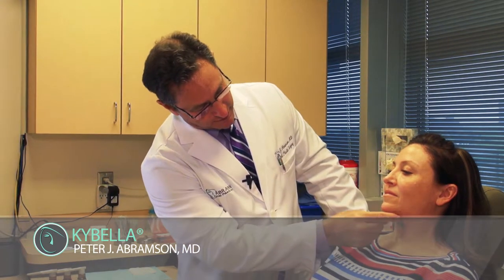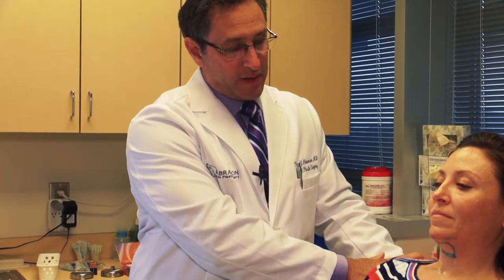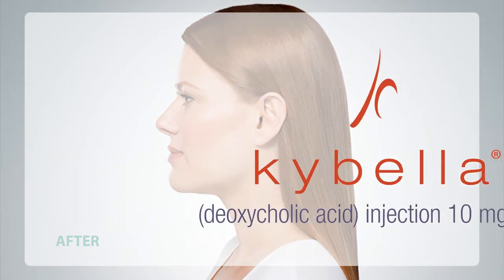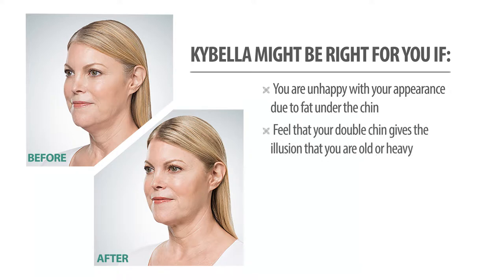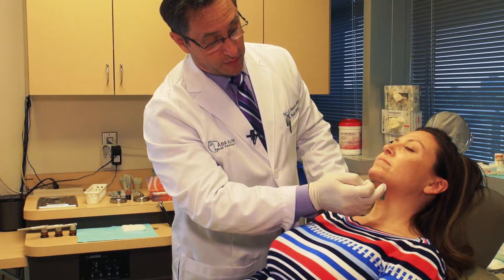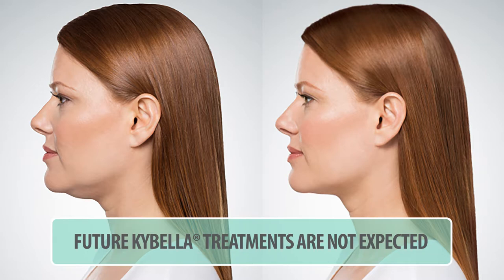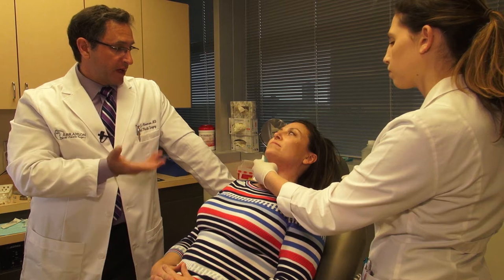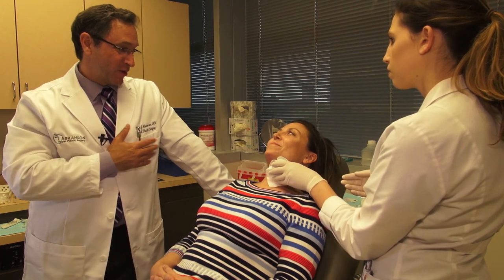Lose Your Double Chin With Kybella®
Today we're going to be doing some Kybella, and we're going to do this under the chin here, because she has a little bit of fat here that she'd like to see a little more contour, a little sharper angle, and a little bit of feathering out here as well. And so we're going to do go ahead and do our first treatment of Kybella, she's never had it before. She's been numbing for over an hour with some topical anesthetic. She's taken some Ibuprofen, which should help a little bit with pain control, and is not a problem with any bleeding issues during the procedure. You'll see that we'll have some ice that she's going to use as well during the procedure, and that will help to cool down the skin and is a little more helpful for pain control.

If you are bothered by your double chin, but don't want to have surgery, there's a new treatment called Kybella that might be right for you. More than 80% of people are bothered by fat under the chin, also known as submental fullness.

Kybella can destroy fat cells under the chin without surgery. This injectable treatment results in a noticeable reduction in fullness under the chin in just 3 treatments or less.

Kybella might be right for you if you:

- Are unhappy with your appearance due to fat under the chin
- Feel that your double chin gives the illusion that you are either old or heavy
- Exercise and eat right, but cannot change the appearance of your double chin
- Want to avoid surgery

Once Dr. Abramson determines if Kybella is right for you, he will design your treatment plan based on the amount of fat under the chin and your desired aesthetic outcome.

Now on Kybella you want to stay a certain distance from underneath the jawline there. And, her primary little fat pad that we're going to focus on is right in this area too and you also want to stay above certain structures that are deeper and lower down in the neck as well.

Each treatment takes about 20-30 minutes. The fat cells are permanently destroyed and are no longer able to accumulate or store fat. Once you reach your desired aesthetic outcome, future Kybella treatments are not expected.

Now, what you can expect over the next several days is that your neck is going to swell up a little bit because the medicine makes the fat cell leaky. And, so, it becomes very liquidy under there underneath the surface. So you'll it be a little loose, and then your body reabsorbs that. If you have pain, Ibuprofen is fine. You can take Tyenol too but Ibuprofen will probably work a little bit better. And you don't have to worry about bleeding issues and those kind of things. It takes a while to start seeing the ultimate effect. We have you come back in about 4-6 weeks  to get a recheck, and then it takes multiple treatments, but everybody's a little different. So, you might get a wow effect right off the bat and that's all you need, or you may need a couple more.